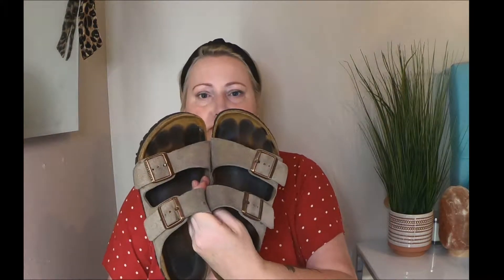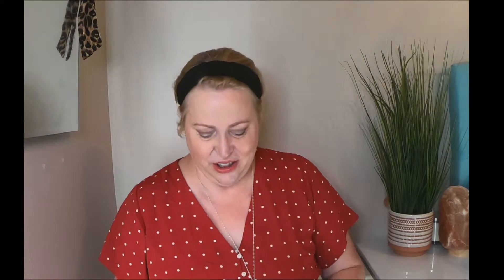Minimalist Four Seasons Footwear 2019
I finally have my footwear closet to a realistic minimum for my life.  I have linked all footwear below where possible.

Ankle boots in snake/natural

Ankle boots in tan

Over the knee boots in black

Over the knee boots in khaki

Merrell minimalist walking shoes